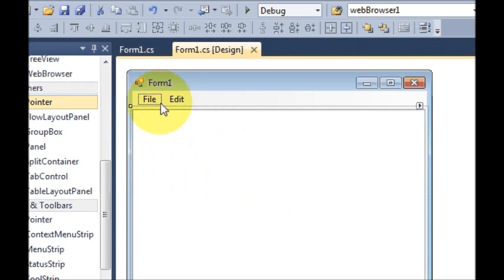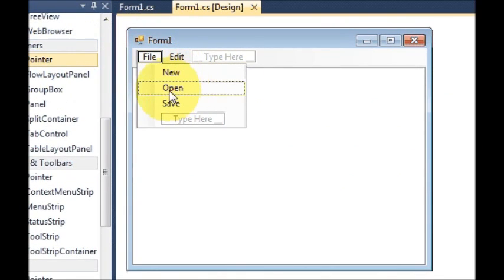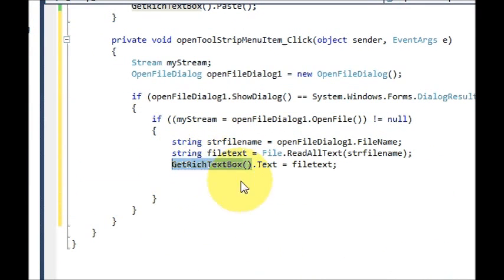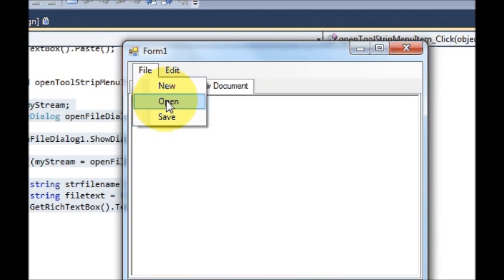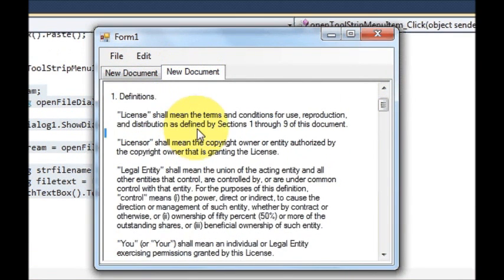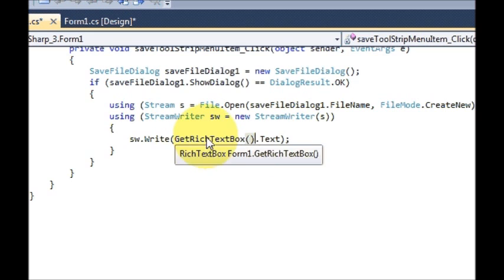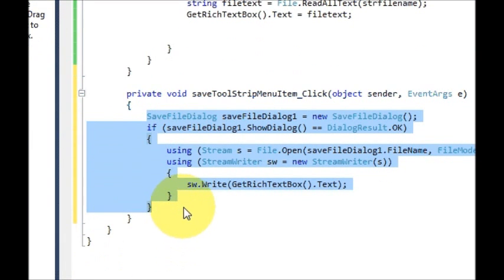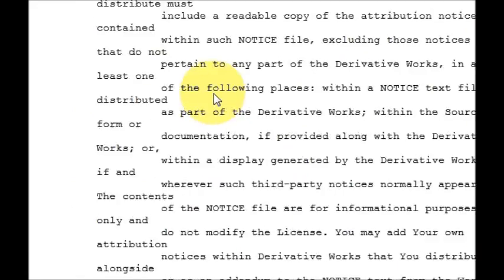C# Tutorial 68: How to make a Tabbed Notepad In C# ( ManuStrip, Cut,Copy,Paste,Open,Save) Part-2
How to Make a Tab System like Notepad++ - C#
A Simple Notepad In C#Searches related to notepad c#
notepad java  Notepad Application in C#
notepad visual basic How to make Notepad using C#
textpad c#
microsoft word c#
word c#   How To Create Notepad Using Visual C#
text editor c#  Advanced Notepad C#
C# Cut/Copy & Paste objects How to write code for Cut/Copy/Paste/undo between applications  how we write the code for cut ,copy and paste while making notepad
notepad c# source  Visual C# - Make a Notepad Cut/Copy/Paste options sometimes functioning ...
Method to delete selected text in textBox control ...
How can i go about in creating a notepad like IDE fo
open notepad c#  Simple Notepad Tutorial - C#
Open text file in notepad from C#